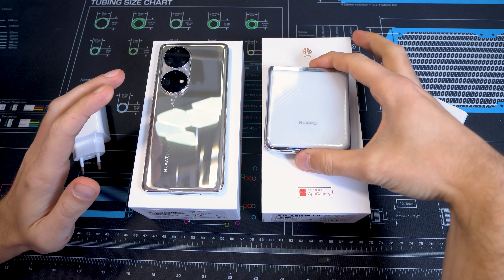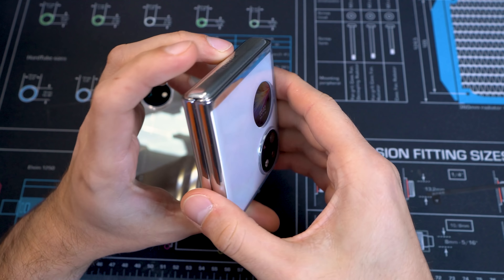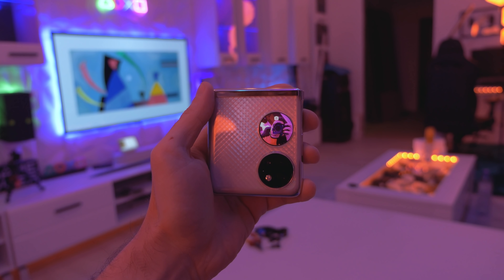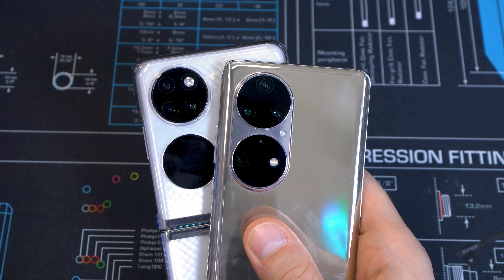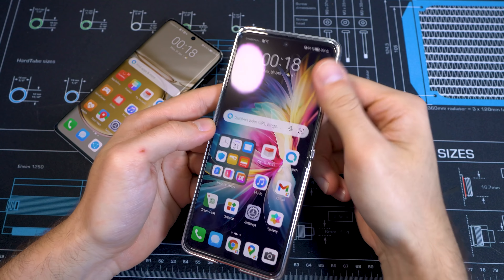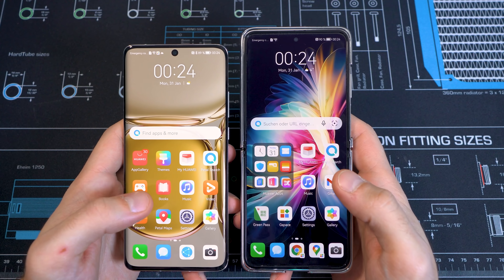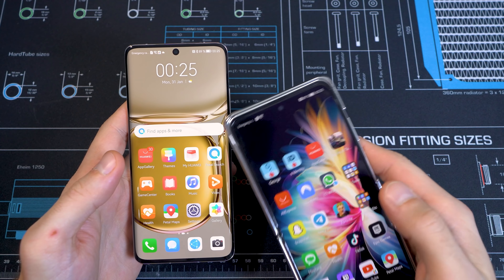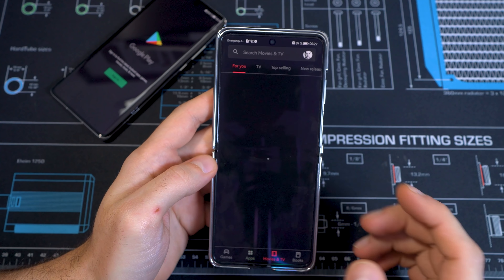HUAWEI P50 Pocket vs HUAWEI P50 Pro In-depth Comparison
The new Huawei P50 Pocket and Huawei P50 Pro has been released. But what are the differences ? And how to get google apps on the P50 pro or P50 Pocket ? Here comes my comparison Review.
↓↓↓↓↓↓↓↓↓↓↓↓↓↓ open up for more info ↓↓↓↓↓↓↓↓↓↓↓↓↓↓

The Huawei P50 Pro is the Chinese manufacturer’s latest P-series high-end smartphone. The camera setup combines a large-sensor primary camera with a 13 mm ultra-wide, a 90 mm tele, a monochrome sensor, and a multispectral color temperature sensor for optimizing white balance and color rendering.